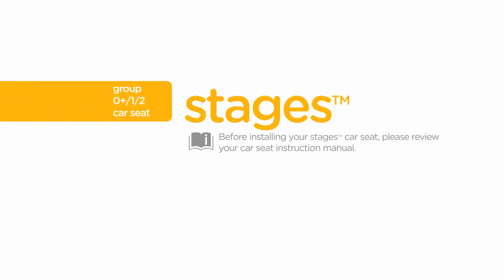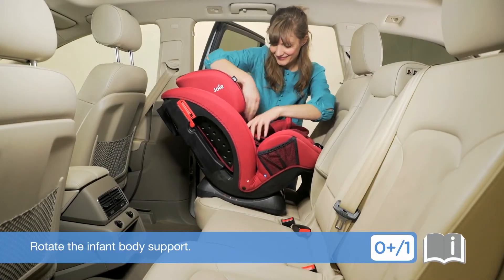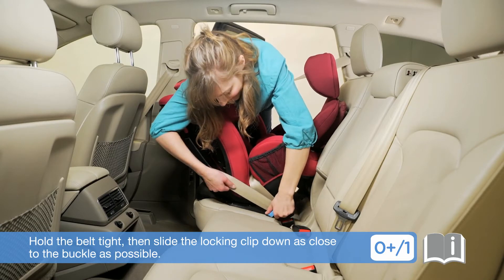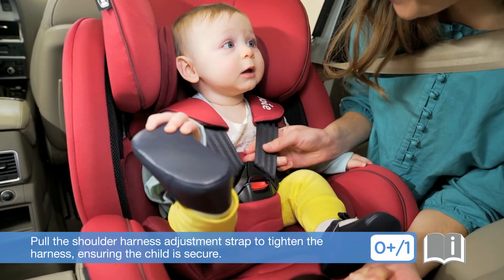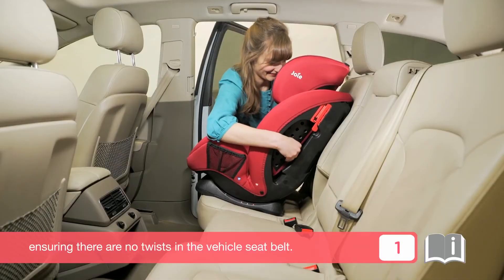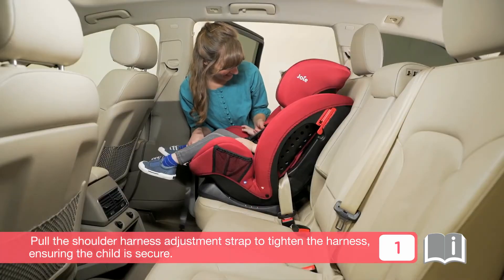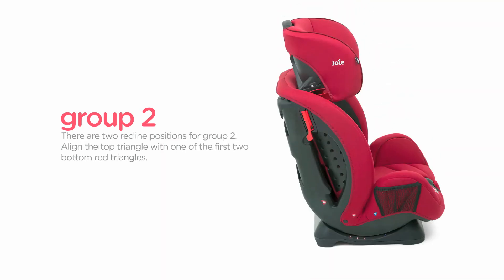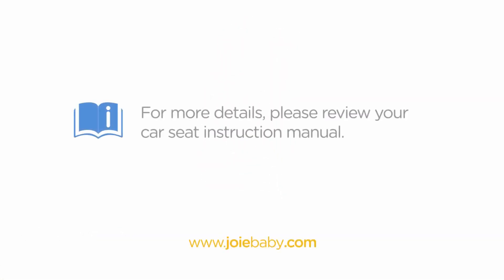Joie Stages™ Κάθισμα Αυτοκινήτου Οδηγίες Εγκατάστασης